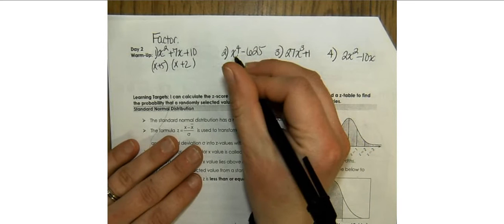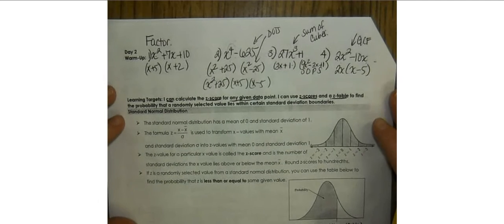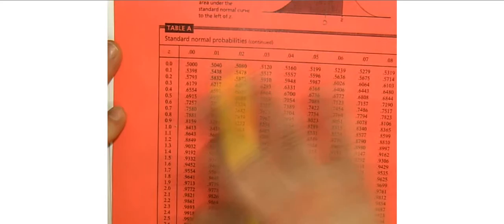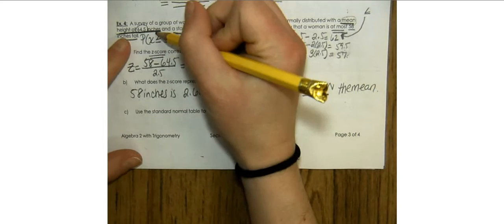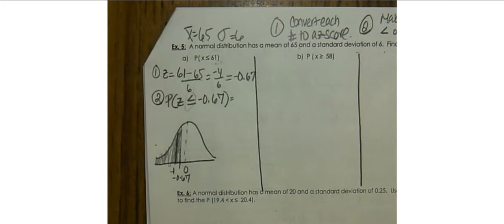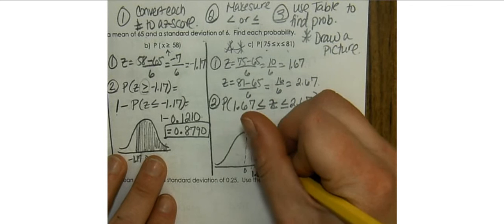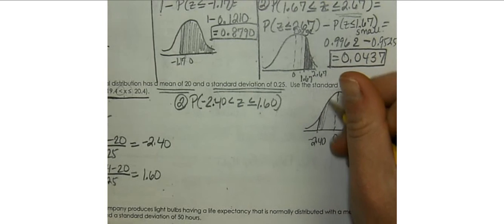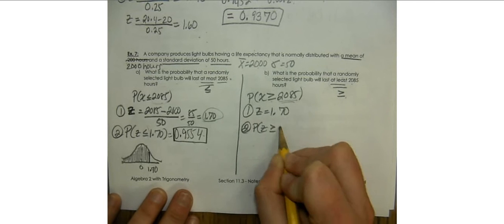11 3 Use Normal Distributions Day 2 Video Lesson